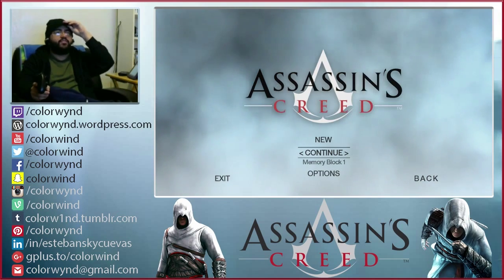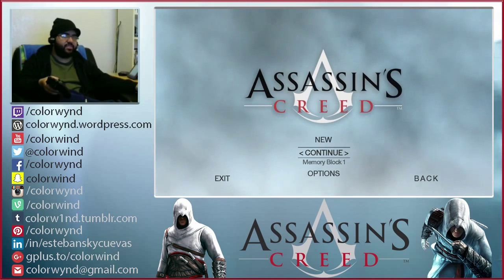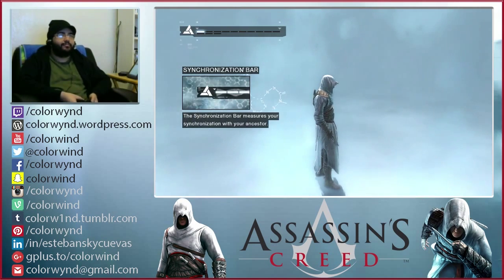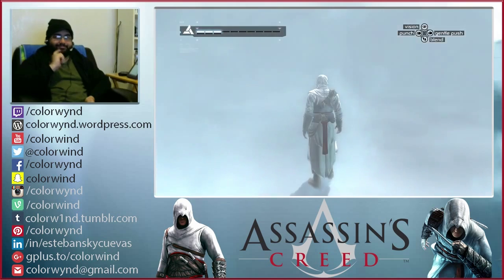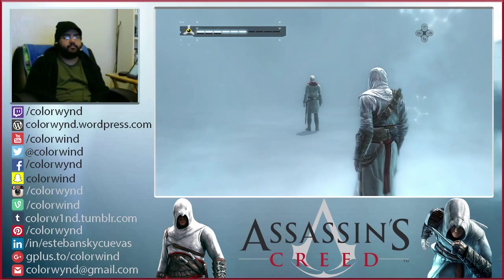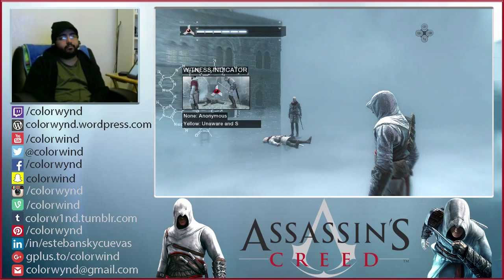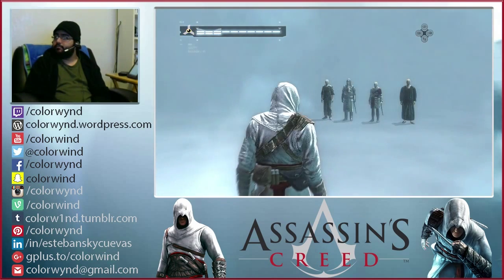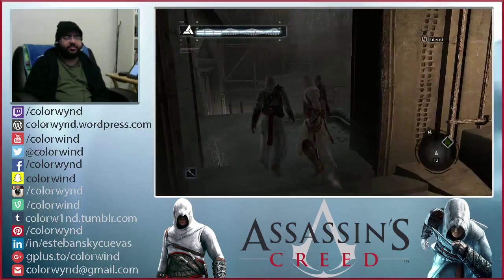Long Tutorial | Colorwind Beats Assassin’s Creed: Director's Cut [1]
Episode 1 of my playthrough / walkthrough of Assassin’s Creed: Director's Cut for the PC with AC Overhall and SweetFX mods. Streamed LIVE on Twitch. Part of my let’s play YouTube series Colorwind Beats, in which I play through games.

Hive Social: @heycolorwind
BlueSky: heycolorwind.bsky.social
Vero: @heycolorwind

🎬 Production Data 🎬
Show Title: Colorwind Beats
Episode Number: 1
Game Title: Assassin’s Creed: Director's Cut
Platform: Windows PC
Video Resolution: 720p
Frame Rate: 30fps
Video Genre: Let’s Play / Gameplay
Gameplay Type: Re-Playthrough
Recording Style: Pre-Recorded